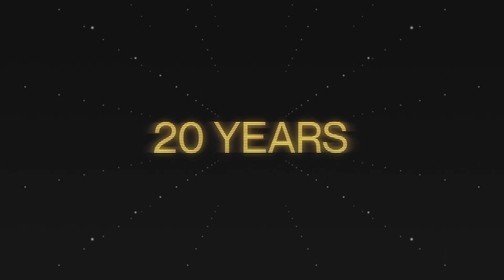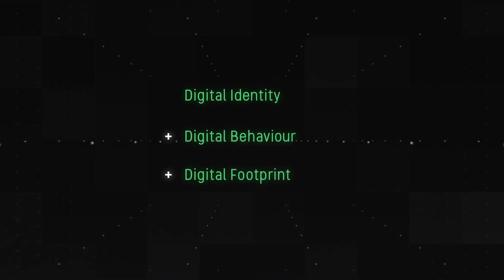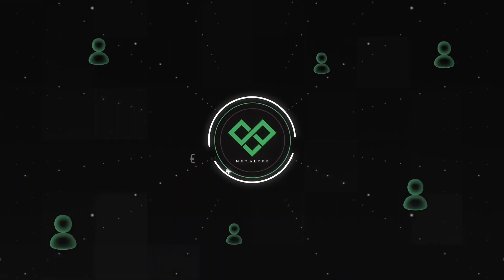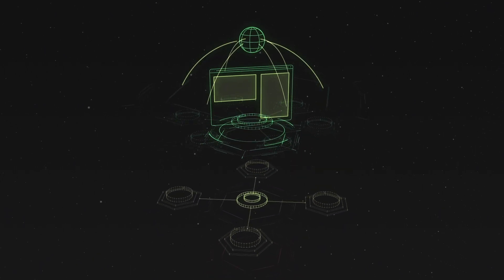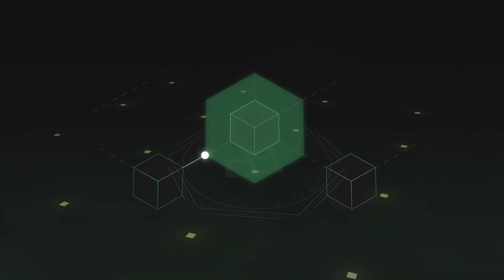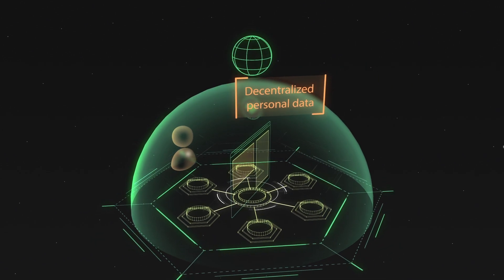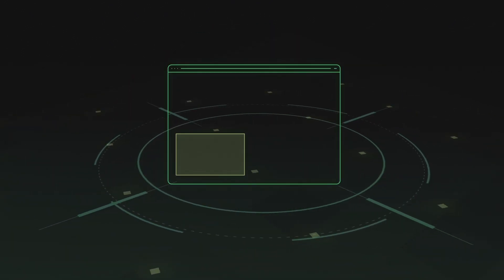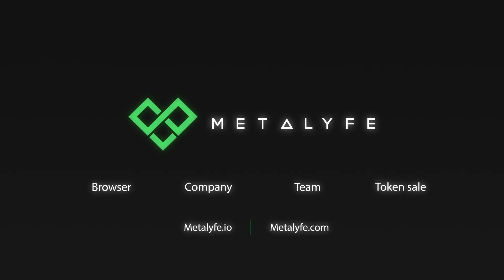Explainer Video for Metalyfe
An Explainer Video in motion design for Metalyfe.

This Video in motion design enabled Metalyfe to present efficiently the company and improve its conversion rate on internet.